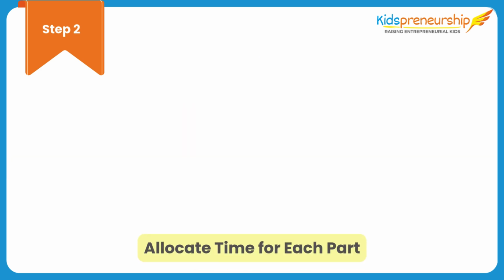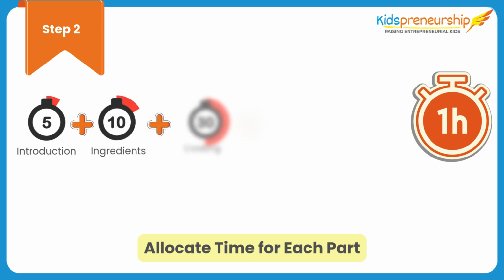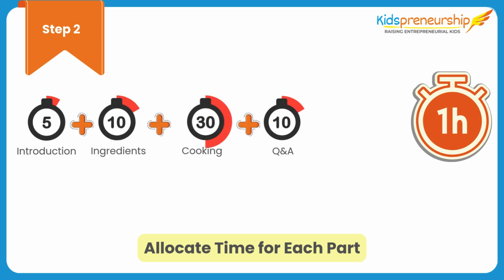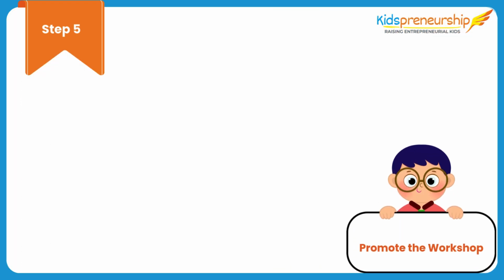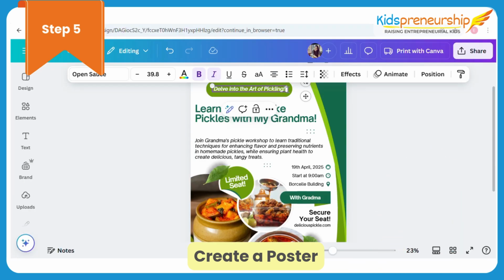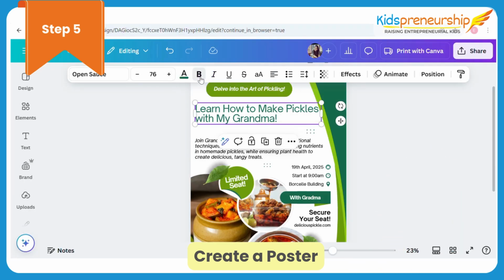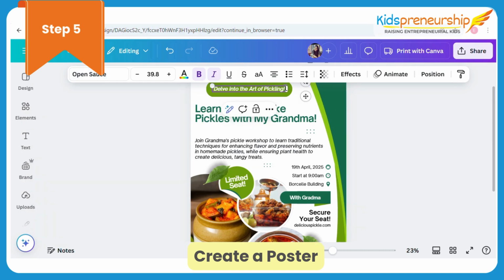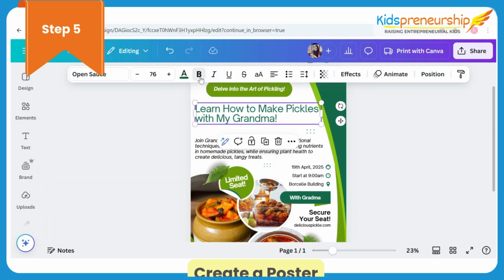Creative Makerspace Challenge for Kids | Inside the Ultimate Kids' Online Workshop!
Step into the Ultimate Kids’ Online Workshop, where ideas come alive and creativity knows no bounds! Welcome to the Creative Makerspace Challenge—a one-of-a-kind space where young innovators, thinkers, and makers come together to build, create, and dream BIG.

Whether you're a school unlocking imagination, a parent supporting hands-on learning, an educator empowering problem-solvers, or a child ready to create something amazing—this workshop is YOUR launchpad!

🎨 From quirky inventions to personalized crafts, DIY gadgets to everyday solutions with a twist, kids dive into a world of discovery. They learn how to sketch, tinker, test, and improve—bringing real ideas to life using creativity, curiosity, and a touch of magic!

💡 And here’s the best part—they’re not just making things… they’re learning to think like innovators and dream like entrepreneurs.

👩‍🎨👨‍🔧 Watch behind the scenes as young creators take on exciting challenges and turn imagination into innovation!